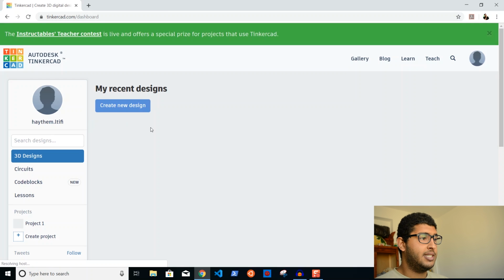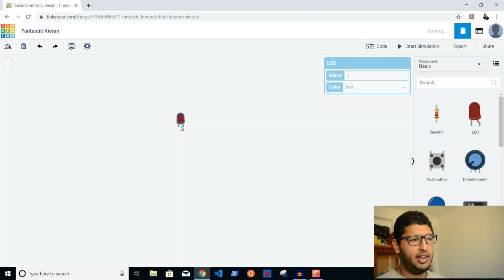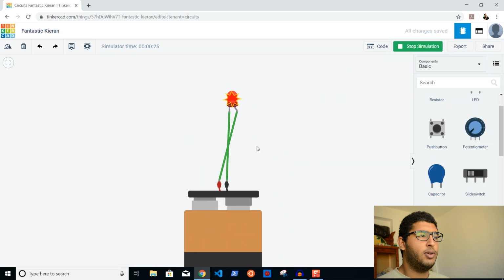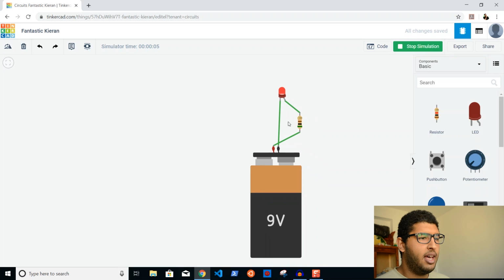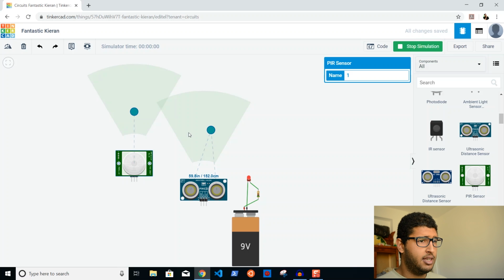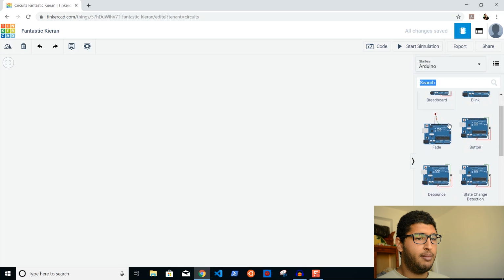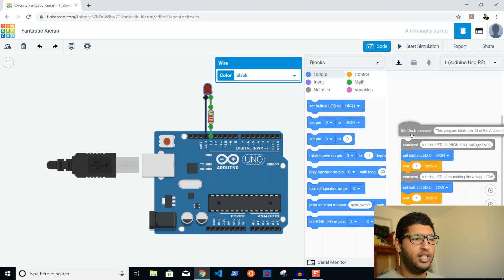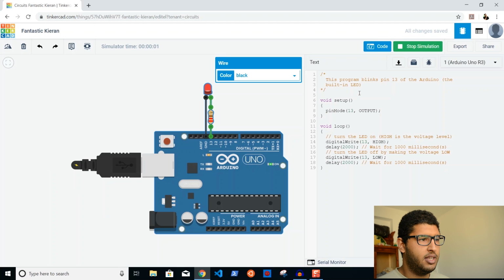BEST FREE platform for electronics I Tinkercad Tuorial : blinking led #16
THIS is in my opinion  the BEST platform there is for Arduino and electronics simulation at last in 2019. It can be used by adults or children.  This is a short intro the this platform and the reasons why i think you should use it.